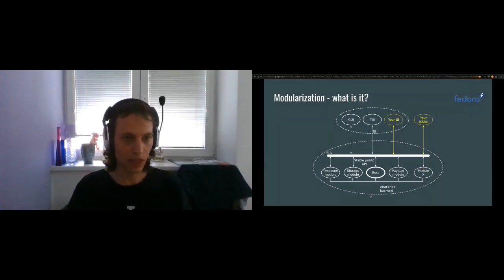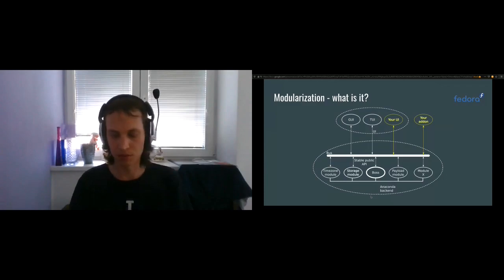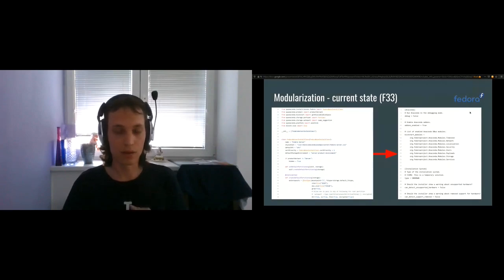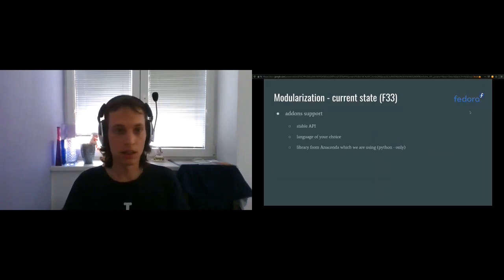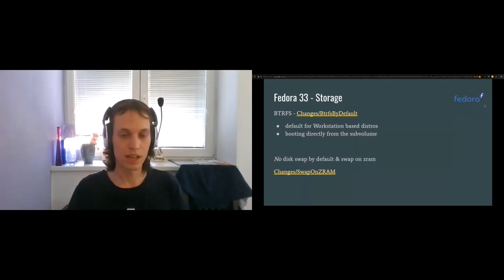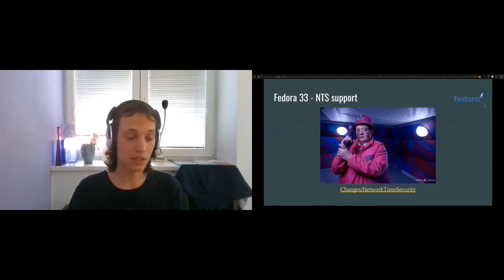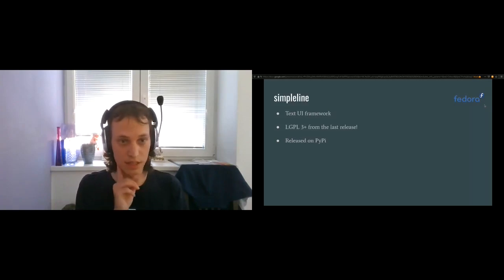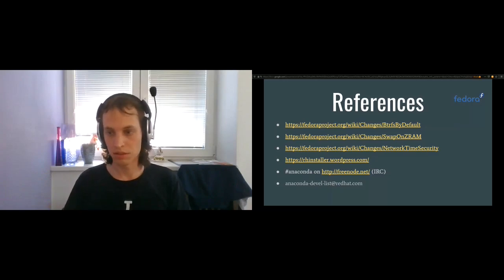Anaconda OS installer - current state of the evolution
This session will present the recent changes to Anaconda to raise awareness of features and solicit feedback from the community.